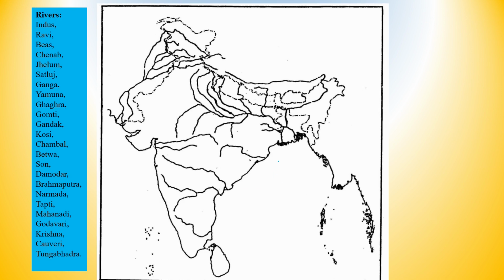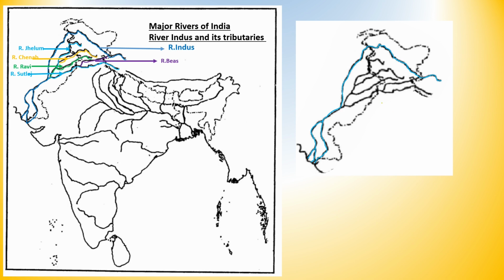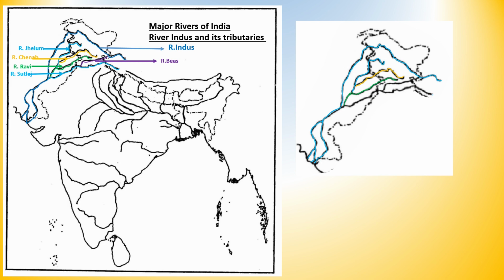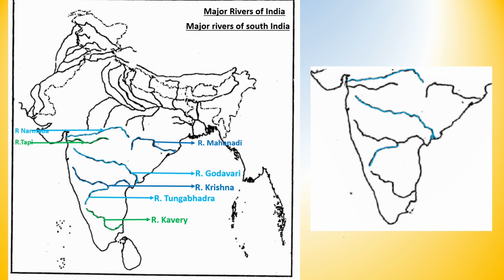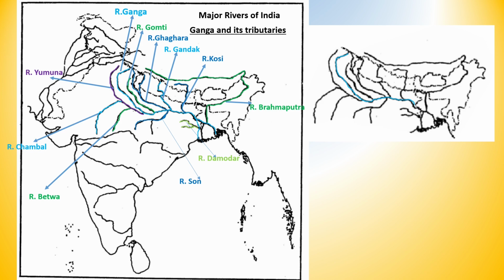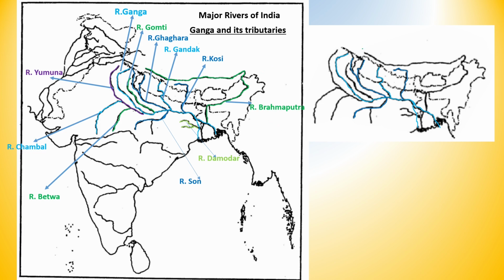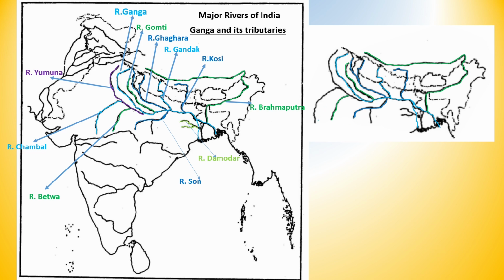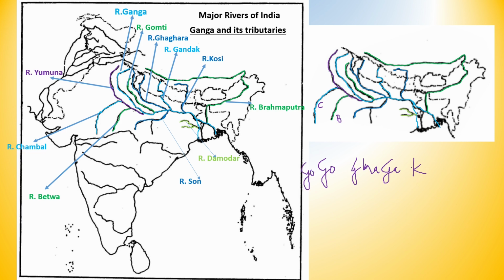MAP MARKING OF RIVERS